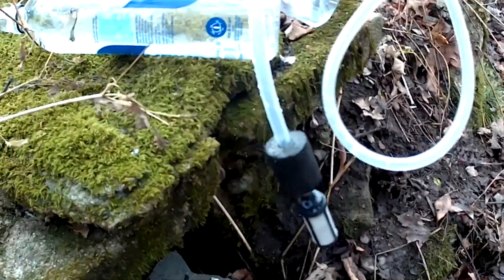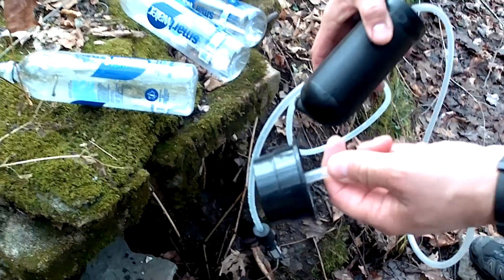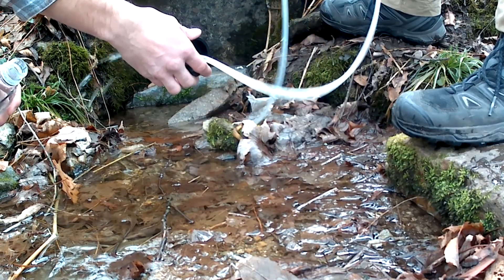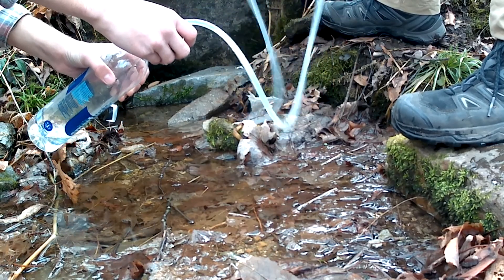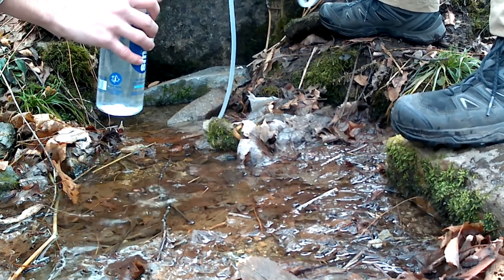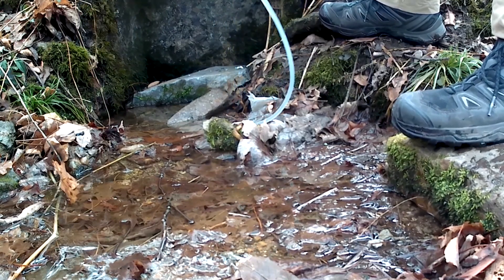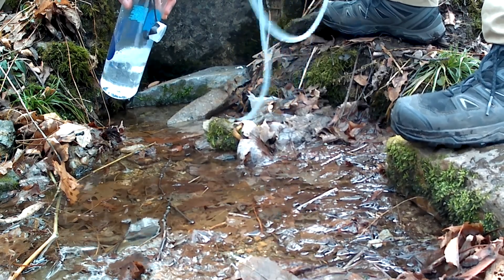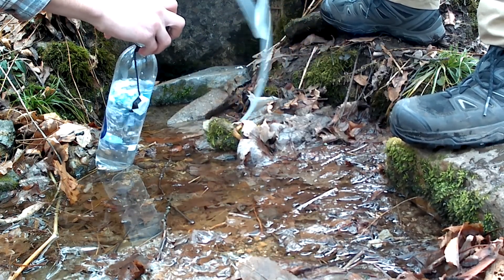Filtering Water on the Appalachian Trail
In today's video, I'll show ya'll the method we use for purifying water on the Appalachian Trail. My Dad and I use a Katadyn filter pump to purify our water. Here are the specs on the pump:
Katadyn Hiker Pro